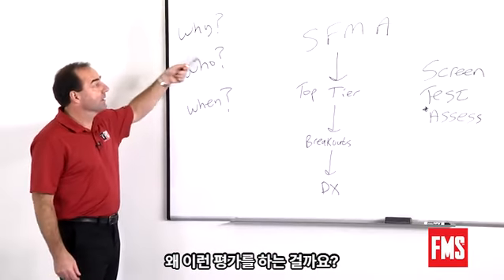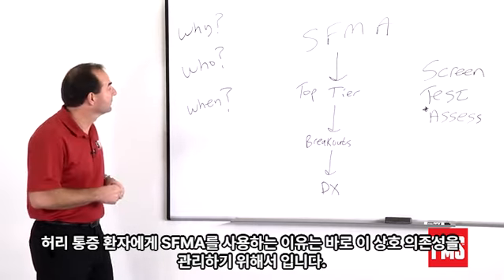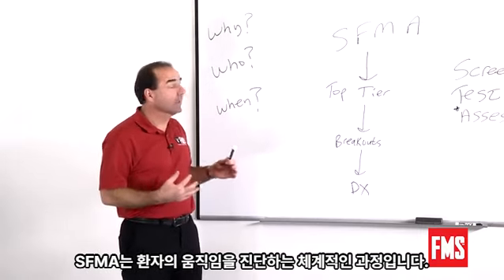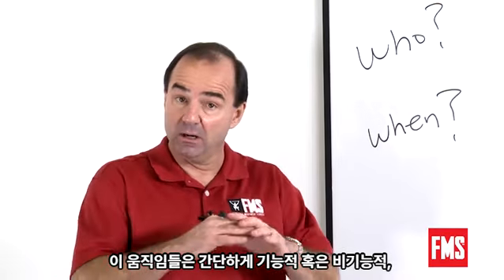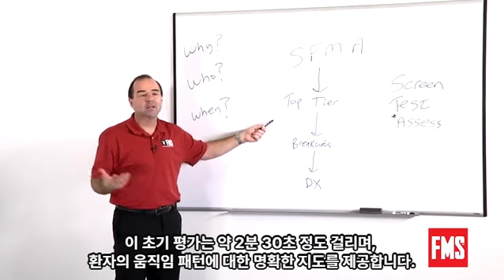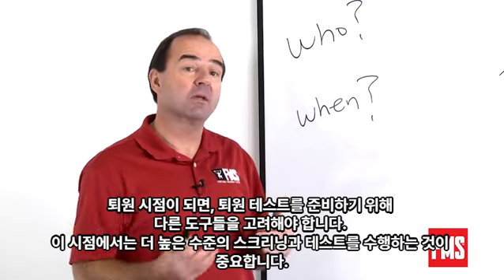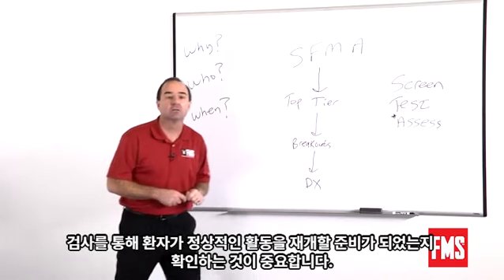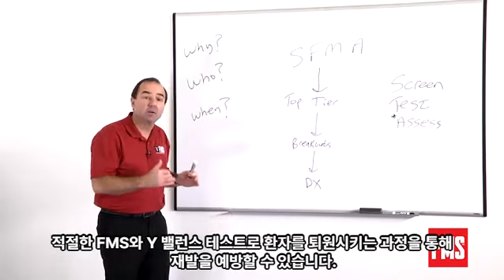Exploring the SFMA(한국어자막) by Kyle kiesel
영상의 자막은 오역과 의역이 있을 수 있습니다. 아래 원문을 참조해주세요.